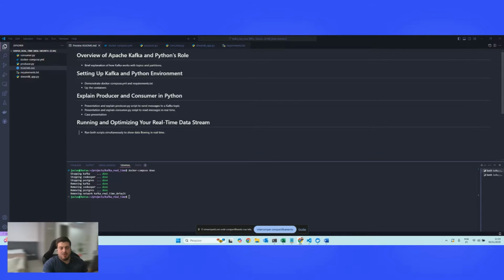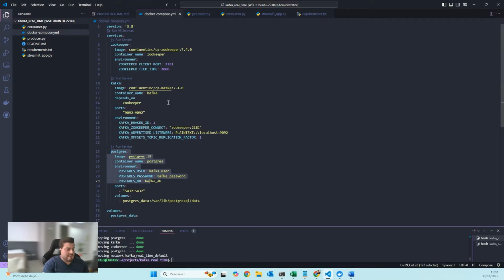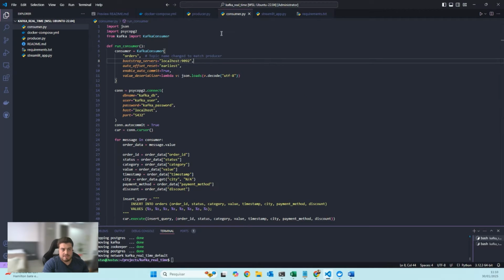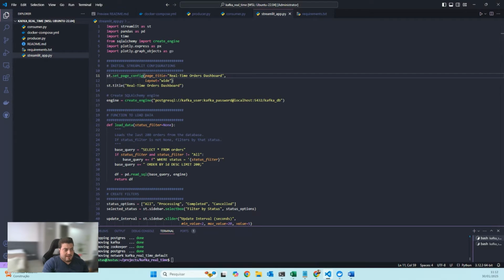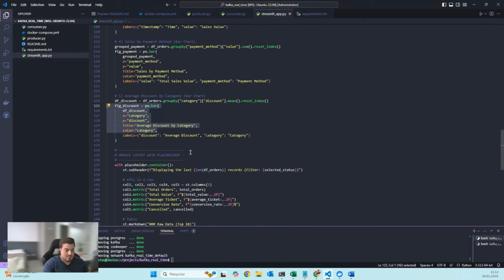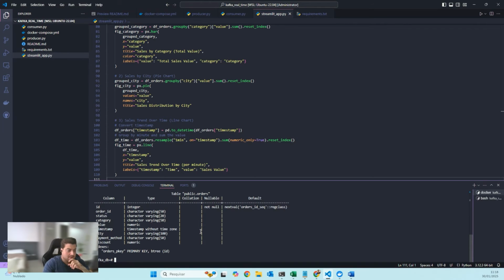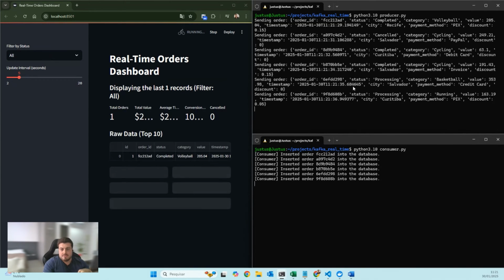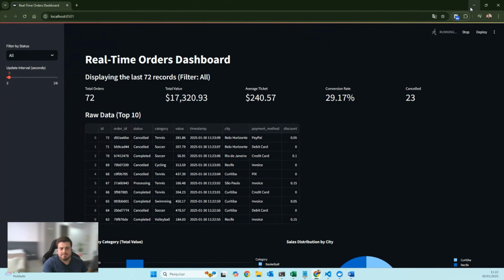How to use Python for real time data streaming in Apache Kafka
Did you know that companies like LinkedIn, Netflix, and Uber process billions of events daily using Apache Kafka? When combined with Python, it becomes a powerful tool for building efficient and scalable data pipelines.

In this video, Alvaro Justus, Solutions Architect at BIX Tech, walks you through how to set up and use Python with Apache Kafka for real-time data streaming. We'll cover:

00:00 Basics of data streaming ✅
01:11 Overview of Apache Kafka and its role in data processing ✅
01:23 Introducing a business case ✅
01:51 Setting up the environment with Docker, Kafka, and PostgreSQL ✅
02:14 Implementing a producer that generates synthetic orders and sends them to Kafka ✅
03:16 Developing a consumer that processes orders and stores them in a database ✅
04:17 Building an interactive Streamlit dashboard to visualize real-time metrics and insights ✅
06:11 Putting everything to practice ✅
09:35 Wrapping up ✅

By the end of this video, you'll have a fully functional real-time data streaming pipeline running with Python and Kafka!

📌 Ready to take your real-time streaming to the next level? Check out our video on how to build a streaming analytics application with Kafka and Flink!

Learn more about BIX Tech and how we help companies innovate with software development, data engineering, and artificial intelligence!

BIX, with over 1,000 projects delivered, is fueled by the passion to empower startups and companies to unlock their full potential through technology. We craft tailored solutions in data, business intelligence, artificial intelligence, software, and nearshore, intelligently solving complex challenges with scalability at the forefront.

Follow BIX on social media to stay updated on all the latest events, content, and opportunities!